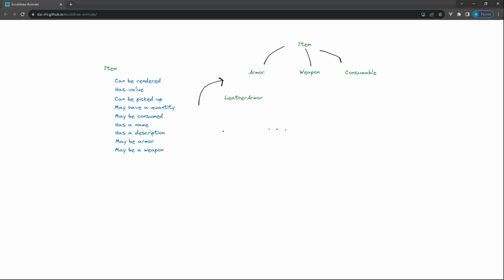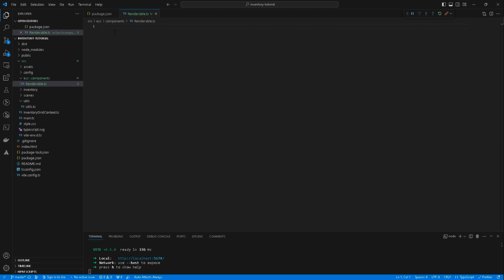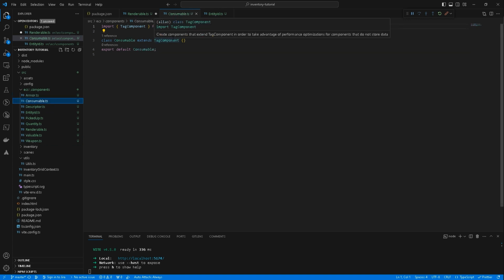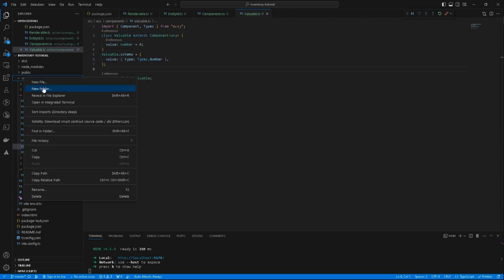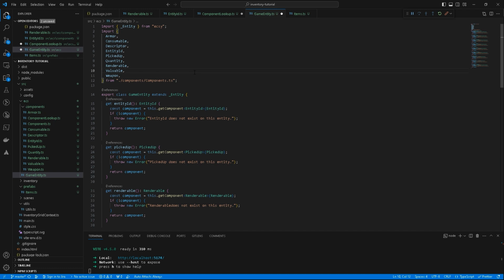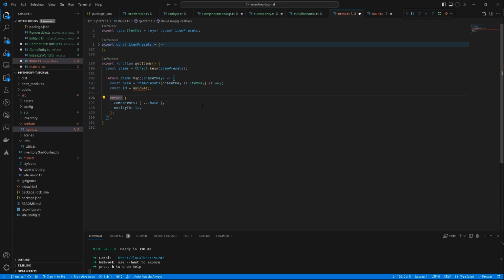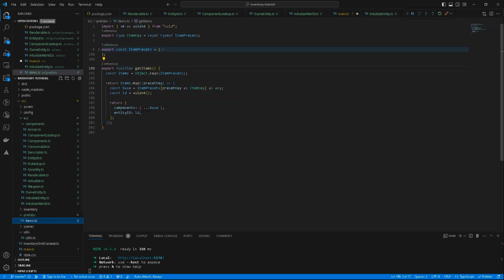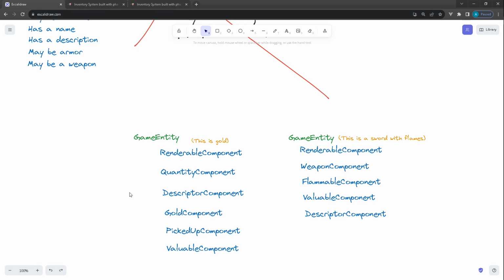[Part 2] Building a 2D RPG inventory system from scratch in Phaser 3 - Items and Components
The series where we build an inventory system using Phaser 3, typescript, and an entity-component system. AKA, browser based tech and not one of the major game engines like Unity, UE, or Godot.

In this video, we deep dive into a component based design for items and show how you can take a data driven approach to item creation.

0:00 Why a component based design?
3:33 Component Creation
12:08 Defining item presets
14:55 Creating the GameEntity class
17:29 Turning item presets into Game Entities